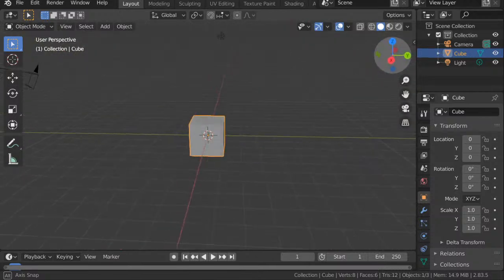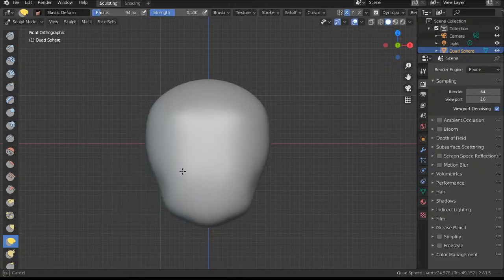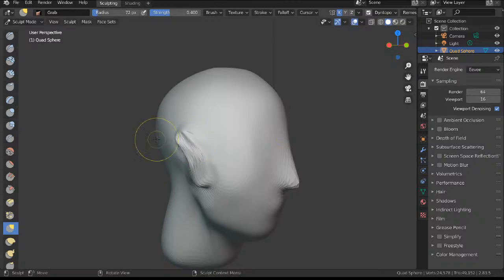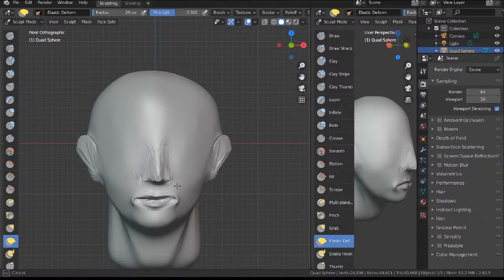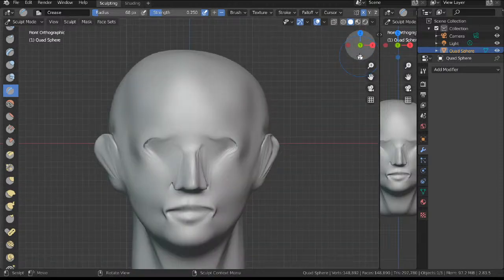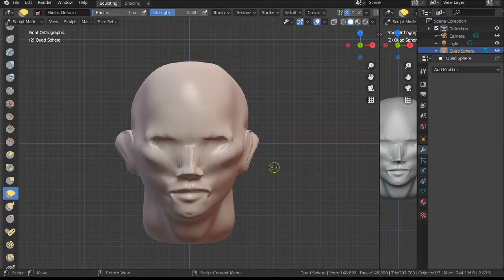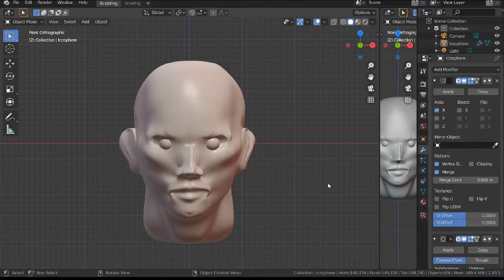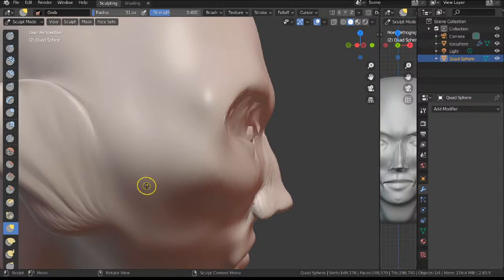Veryrandombutterfly streaming on a new setup blender